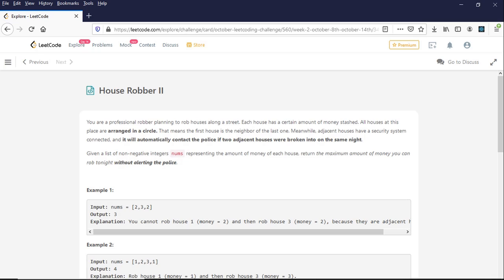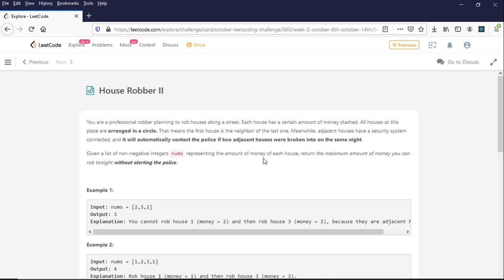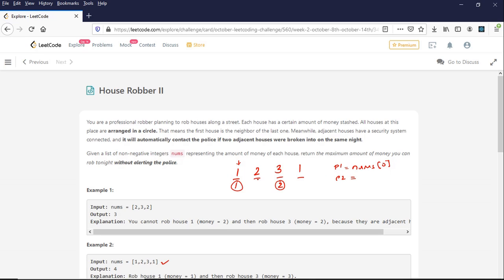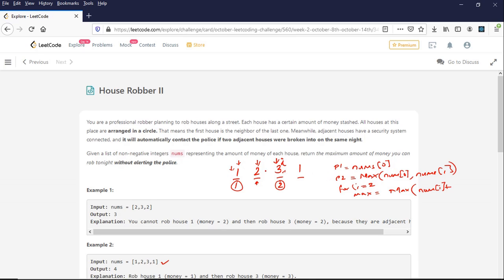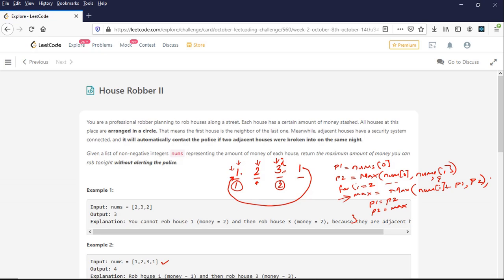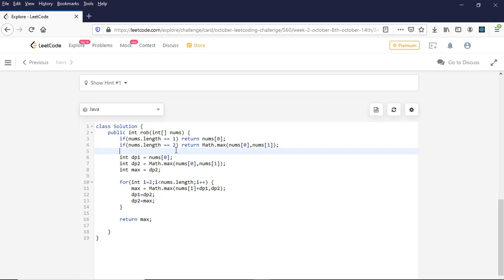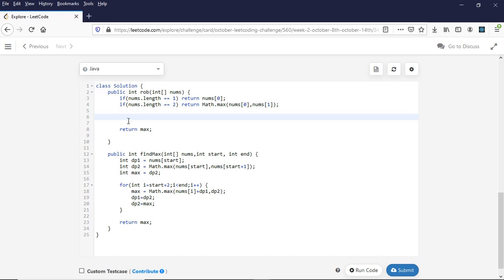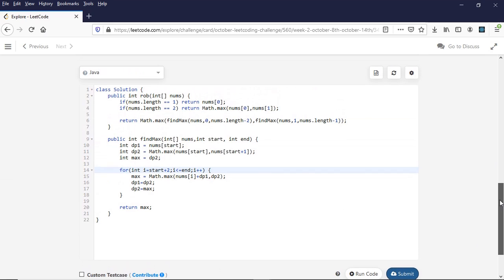House Robber II | LeetCode 213 | October LeetCode Challenge | Day 14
This video explains how to solve the House Robber II problem.
The solution to this problem is 95% same as previous House Robber solution. Please check out House Robber solution for detailed explanation on how to arrive at the dynamic programming solution, if you haven't watched that video.

Below are the topics:
00:00 Intro.
00:11 Problem Statement.
00:56 Previous Link to House Rober Solution
01:30 Summary of the House Robber solution
04:56 Logic for House Robber II solution
06:22 Coding with explanation

House Robber II Java
House Robber II solution
213 House Robber II